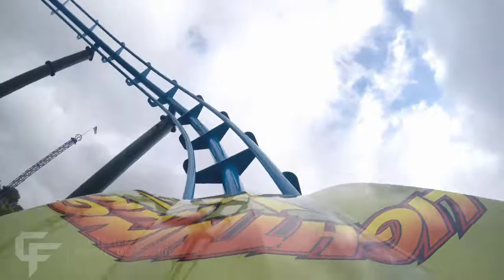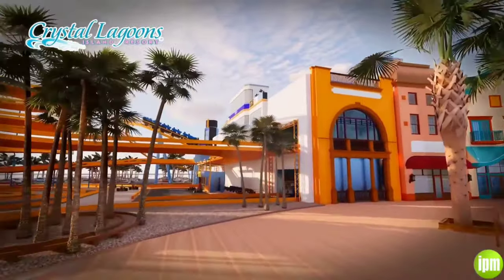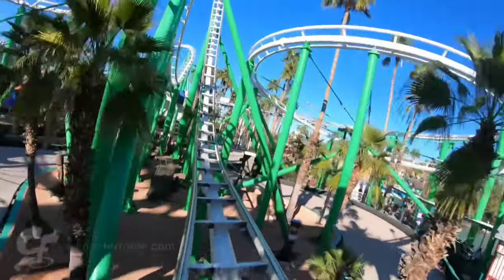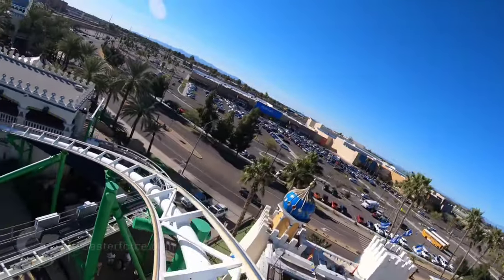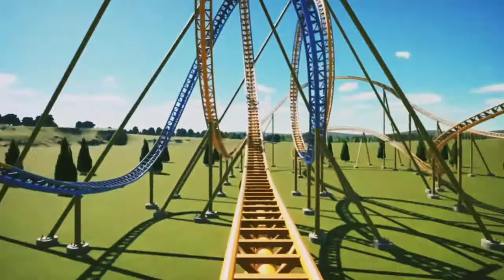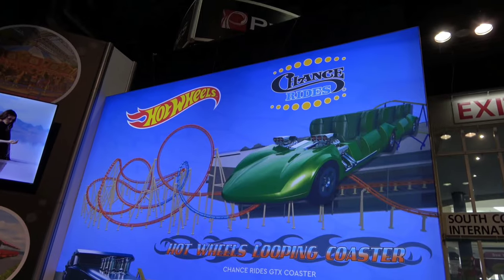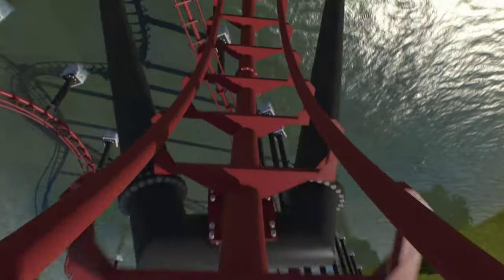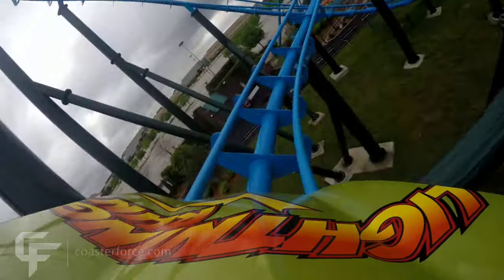NEW Chance Hyper GTX Coming To Arizona | Mattle Adventure Park | Hot Wheels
Ever since Lightning Run opened in 2014 at Kentucky Kingdom, it almost seemed certain that the Chance Hyper GTX model was abandoned and done for. Well recently, a new resort opening in Glendale, Arizona, announced a decently sized roller coaster out of nowhere. At IAAPA, it was revealed this coaster, seemingly named Hot Wheels, would be manufactured by Chance Rides, this being the new Hyper GTX model featuring inversions. So how will Hot Wheels stack up against Lightning Run, and as an overall coaster? Today, I’ll be giving my thoughts as well as a little brief overview of the New Chance Hyper GTX Coming To Arizona, Hot Wheels!